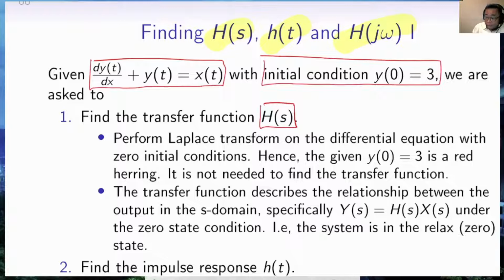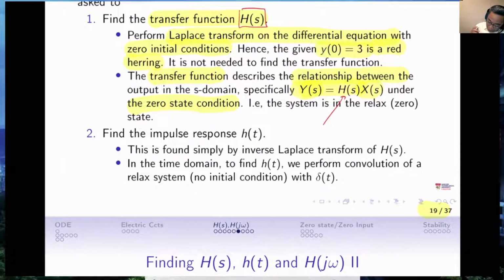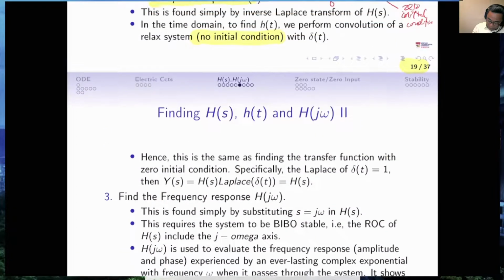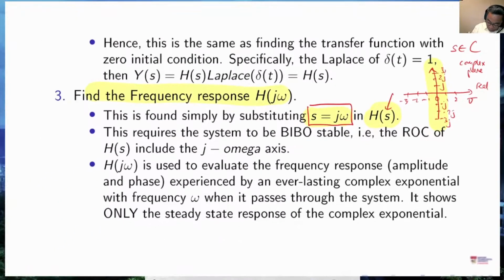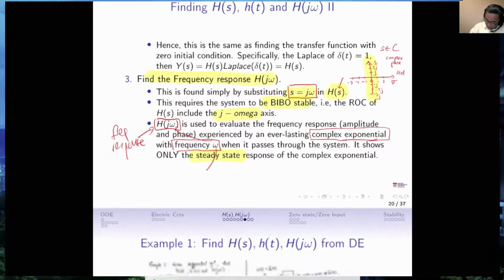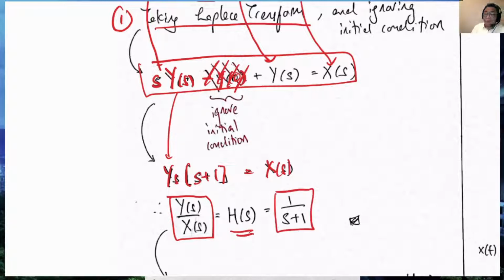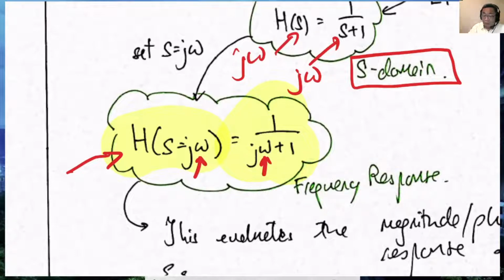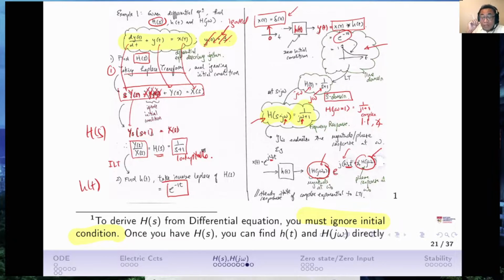Laplace 4B Sec3 pg 19~21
Laplace Ch4B, Sec 3, pg 19-21
LTI Transfer function and Frequency Response